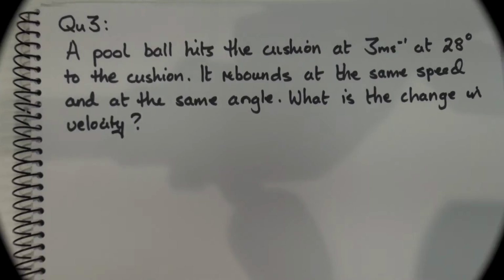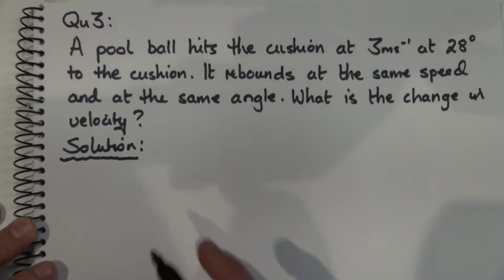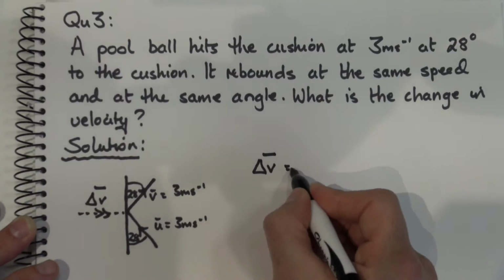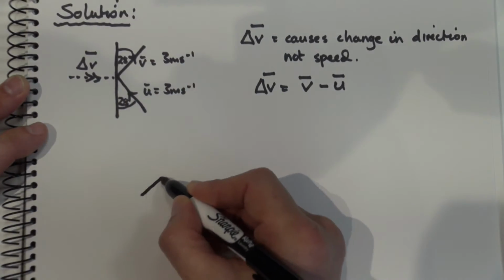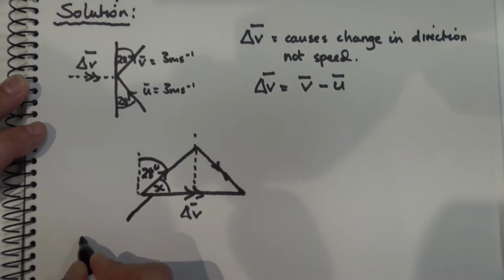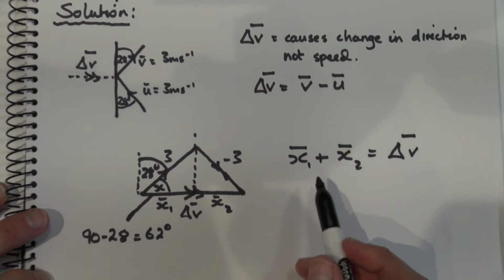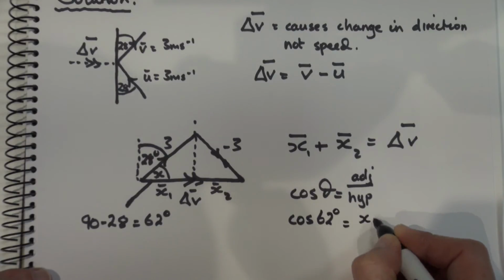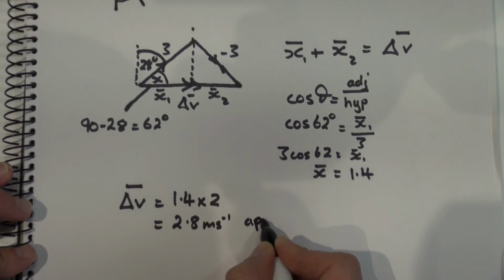Change in Velocity Complex